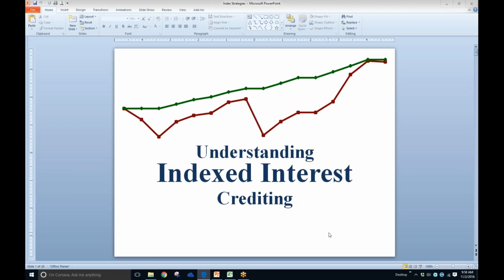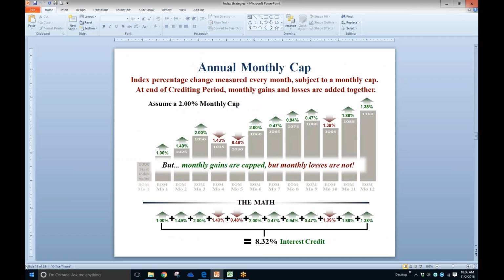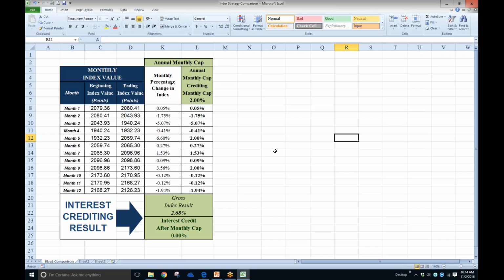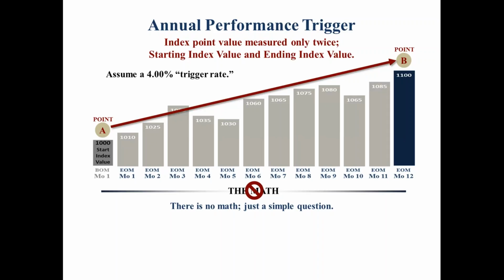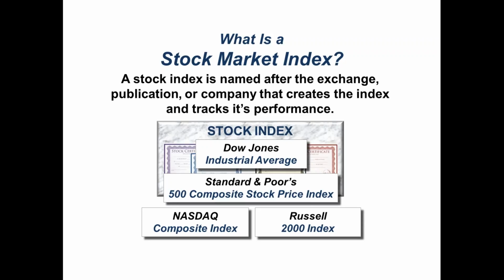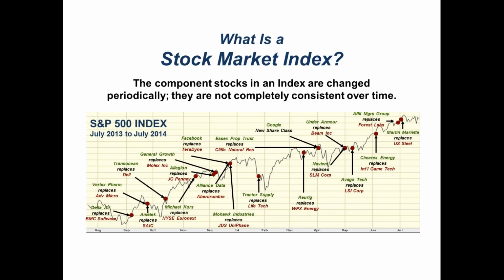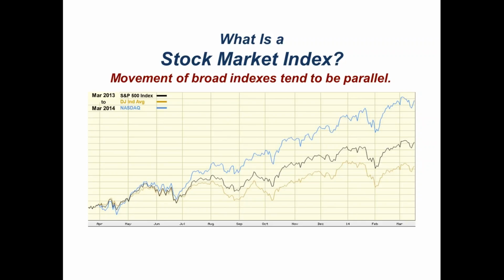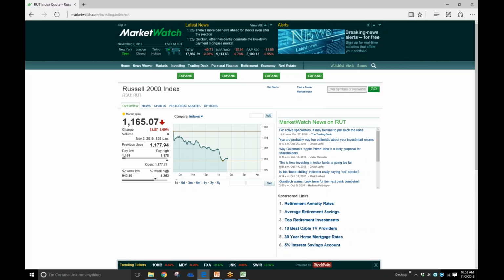How Index Strategies Work Part 2